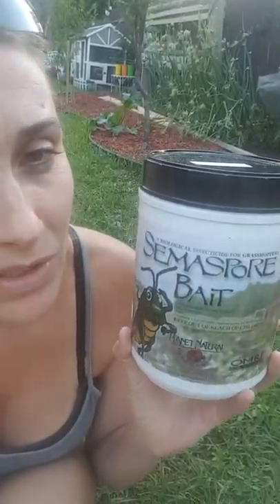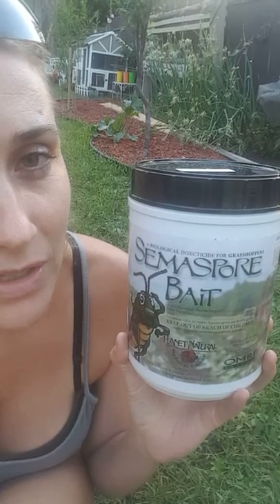Organic pest control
As I'm starting my second year gardening, I've expanded to include chickens, which has brought additional pest control problems. So I'm experimenting with some natural pest control solutions. Thank you, Arbico Organics!